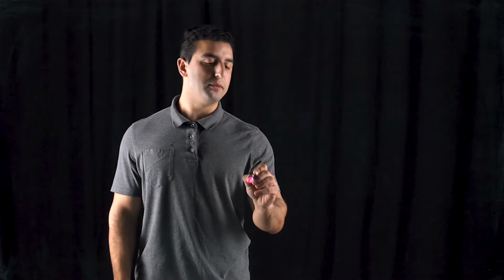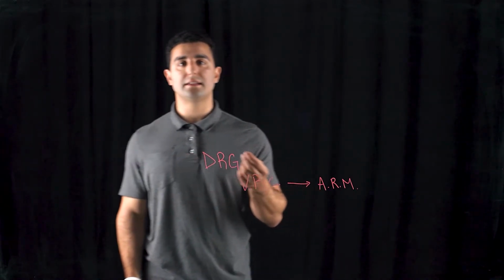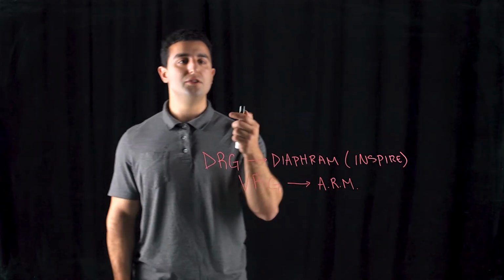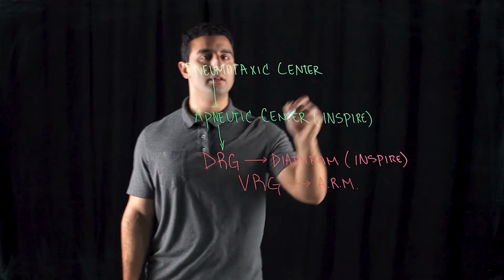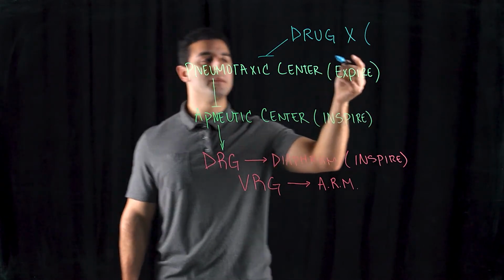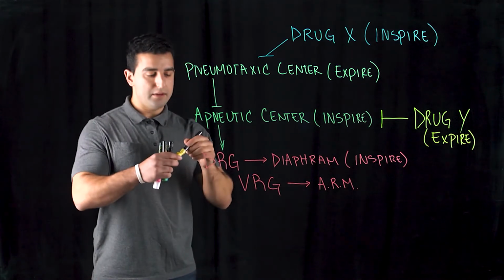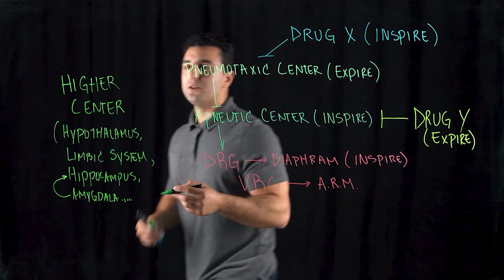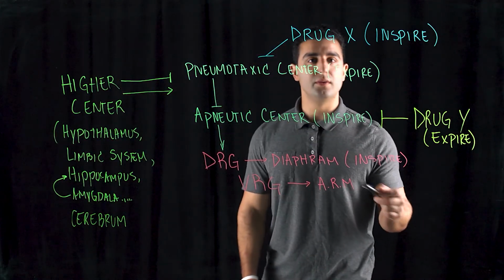Regulation of Respiration